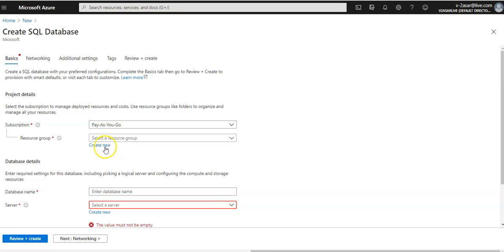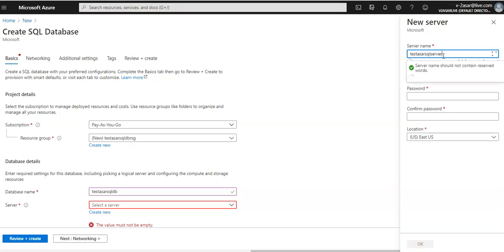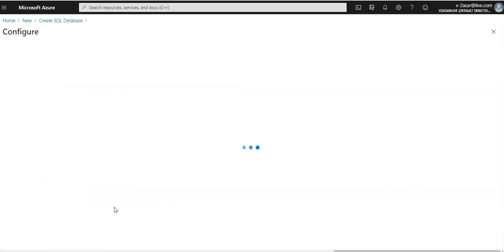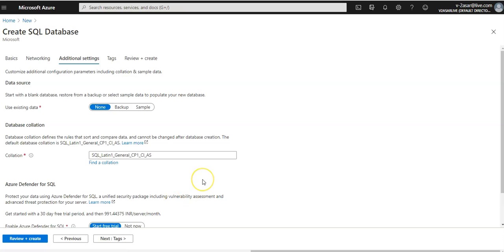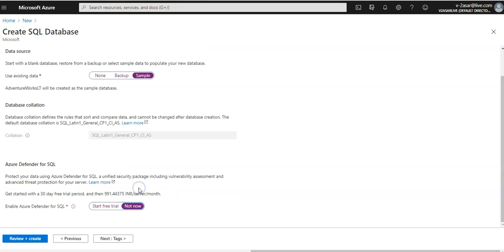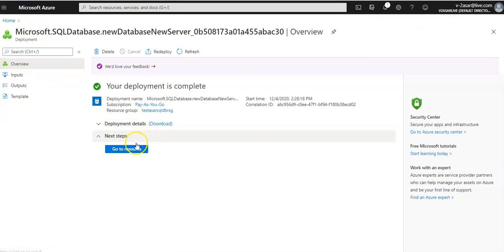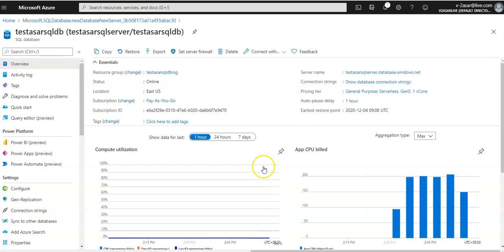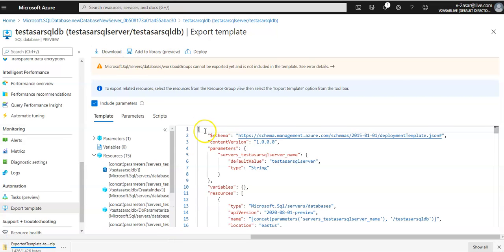CREATE AZURE SQL DATABASE